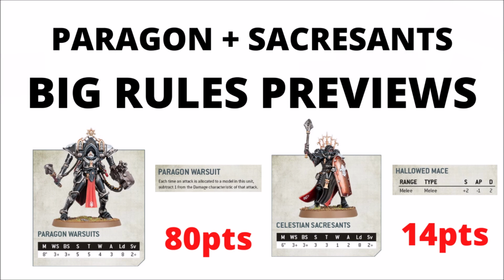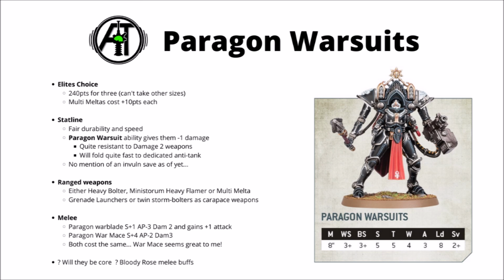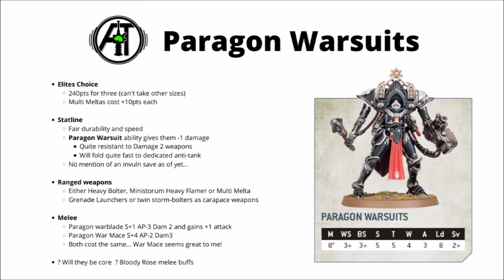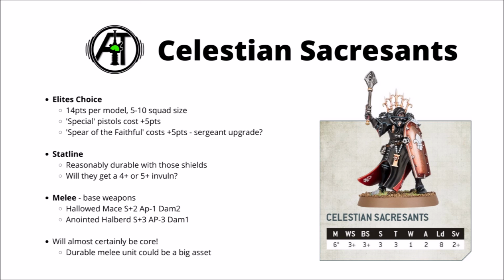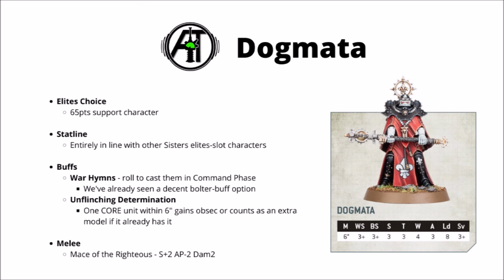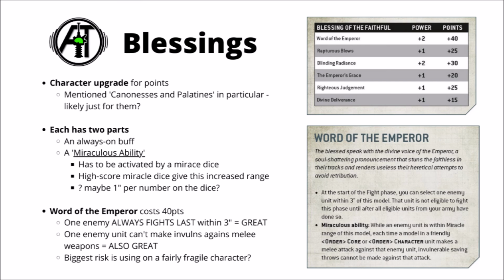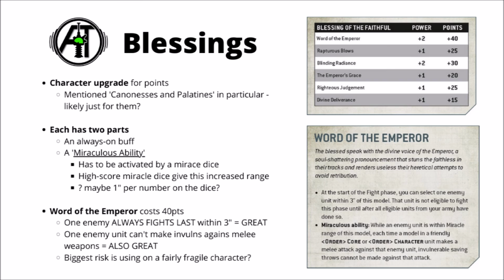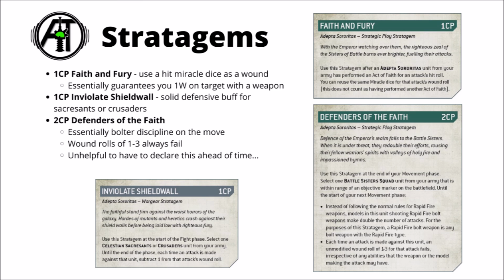Sisters of Battle Rules Previews - Paragon and Sacresant Stats, Blessings of the Faithful and MORE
Today we're seeing how things are looking for a few of the newest sisters units...

0:00 Intro
0:45 Paragon Warsuit
3:55 Celestian Sacresants
5:41 Dogmata
7:25 Blessings of the Faithful
9:58 Stratagems